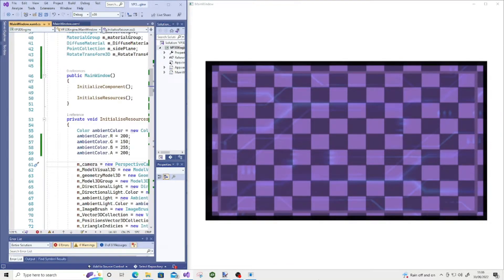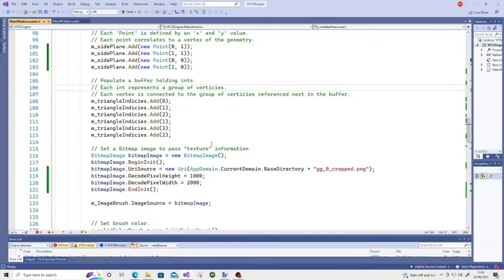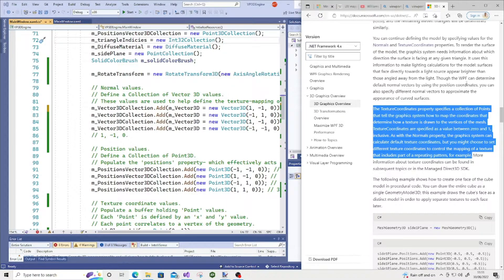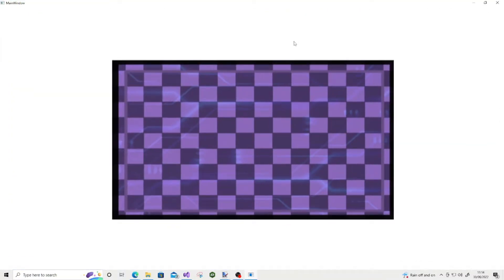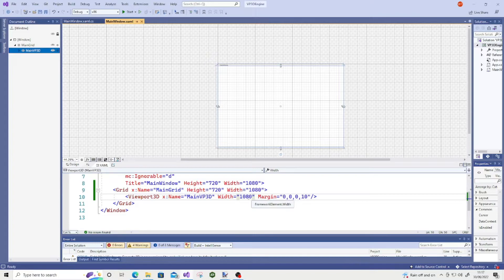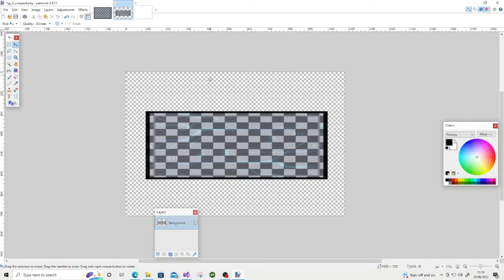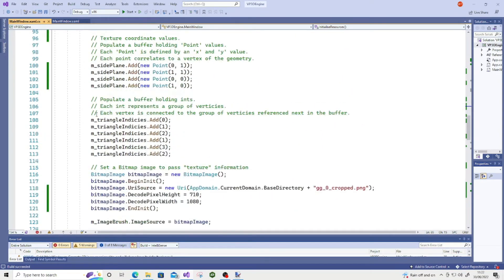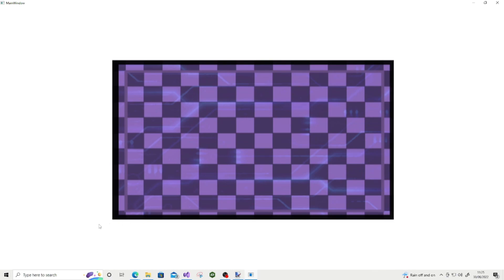Viewport3D - How to Texture Map Geometry in code (WPF)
Greetings all. In this walkthrough, I demonstrate texture mapping applied on geometry that's rendered using Viewport3D.

This general tutorial also touches on rotating geometry, and some considerations to avoid artefacts such as clipping. In subsequent videos, I may be looking at how to map textures to more complex geometry such as spheres.

I'm on LinkedIn:
Williams Teddy-Jimoh